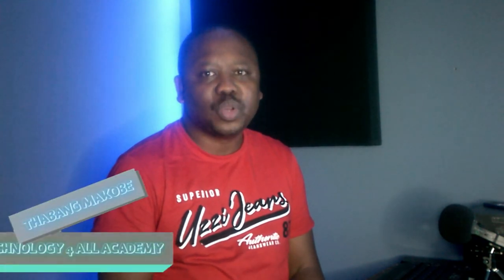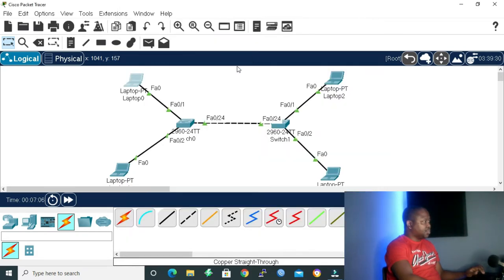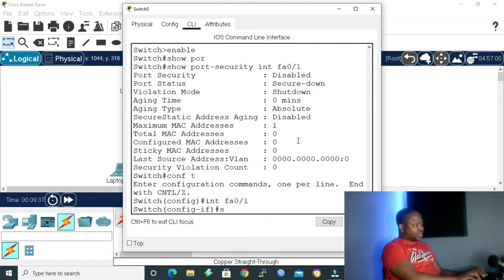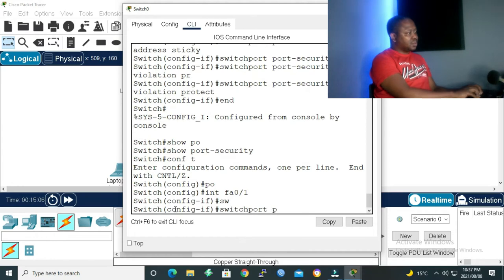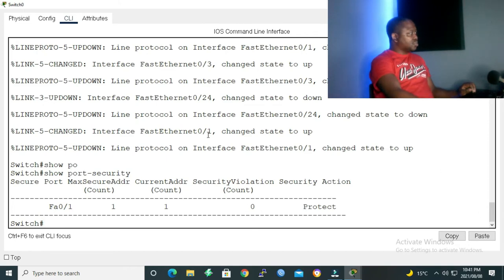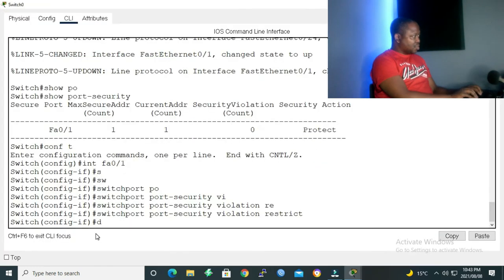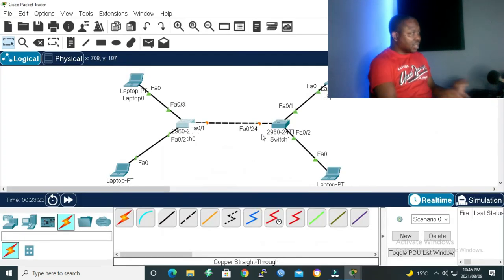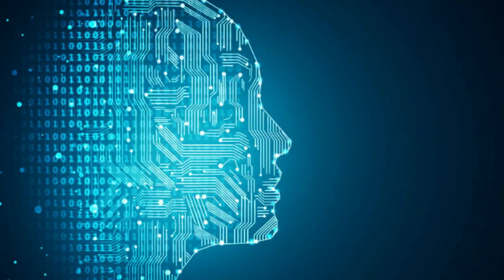CCNA-SERIES|Learn Cisco Port-Security Configuration| Technology 4 All Academy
Are you interested in learni ICT Networking but do not have the money to fund your pasion, well worry no more because you know have someone who know what is like to have a dream but no capital for it. Technology 4 All Academy is an academy that offers ICT Networking for free, all you have to do is to follow (Technology 4 All Academy) channel on youtube, you do not pay us a cent, all we need from you is to subscribe and pop the like button in order to get notified when we upload one of our informative video.
In this video we will be learning how to configure port-security on our cisco switch. Security is one of the most important part in networking.